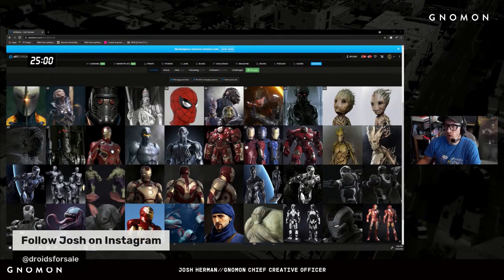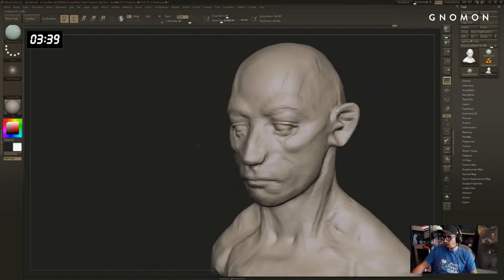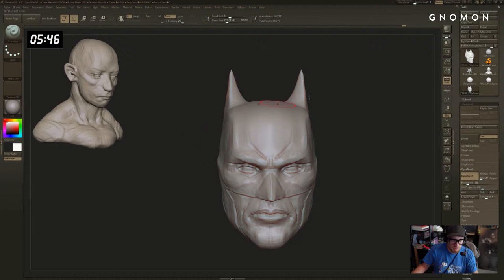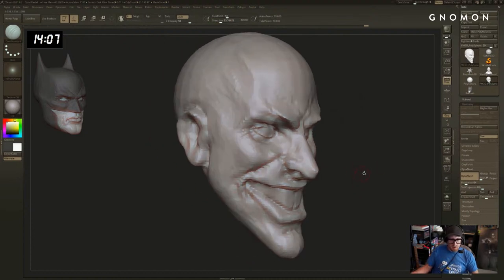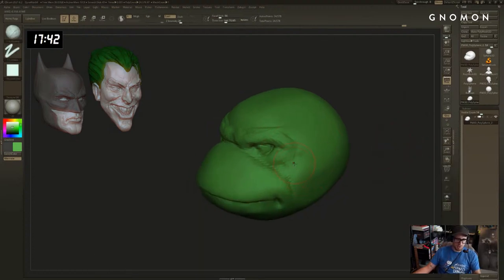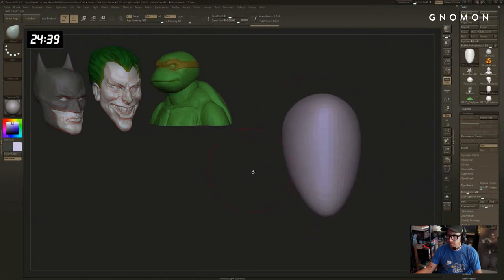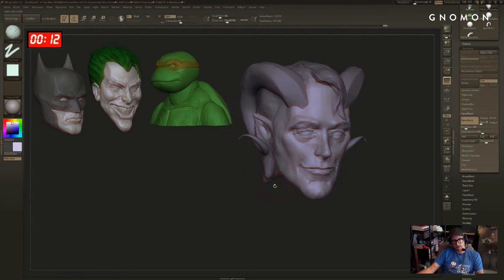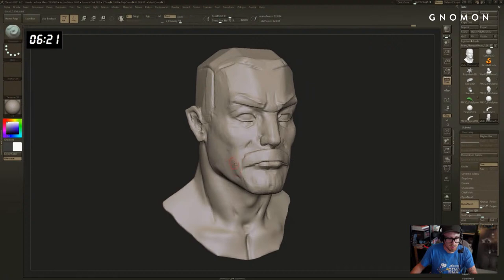Art Jam with Josh Herman [Ep. 59]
Join Gnomon Chief Creative Officer Josh Herman for an all-new episode of Art Jam! Josh will continue work on a personal project as viewers get an inside look at his creative process and use of the latest features of industry software.

During this livestream, he will pick up where he left off on his latest creature design, talk software tips and tricks, and discuss how Gnomon's classes prepare students for industry work. If you've ever been curious to see ZBrush or Maya in action, join the jam! Be sure to stick around for the whole stream as Josh answers viewer questions in real-time.